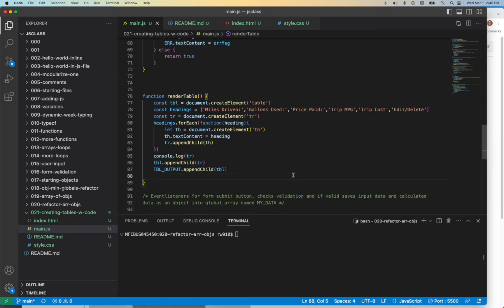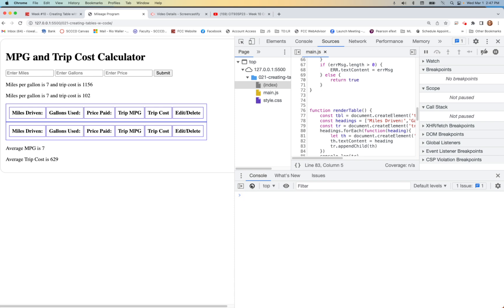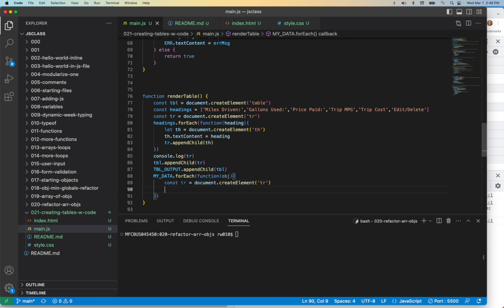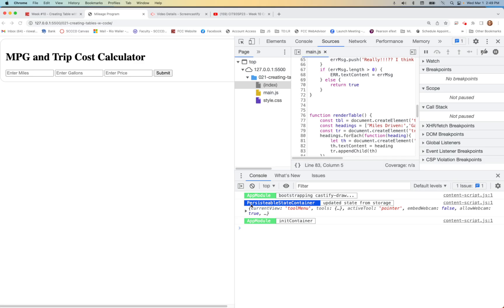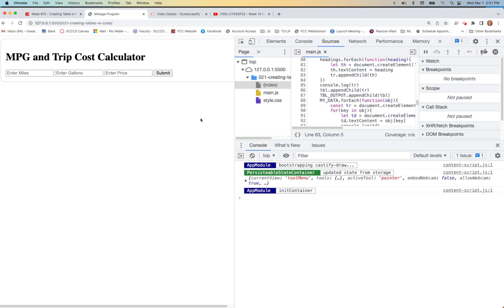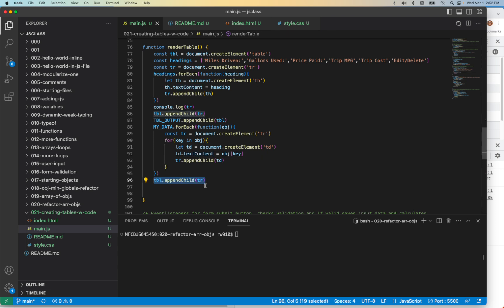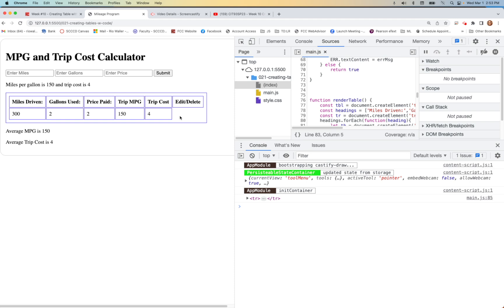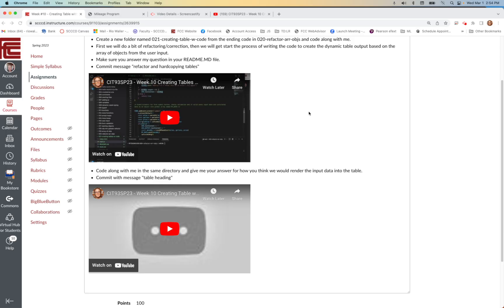CIT93SP23 - Week 10 Creating Table with Code Part 3